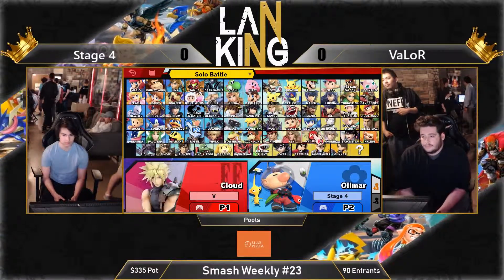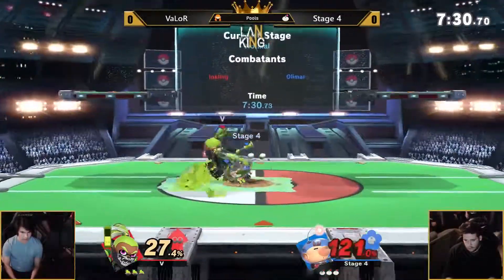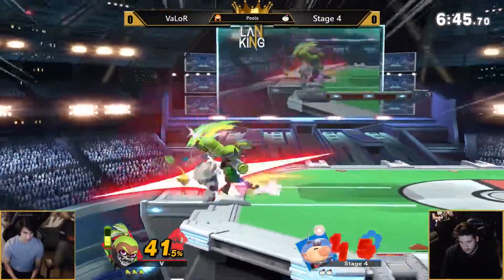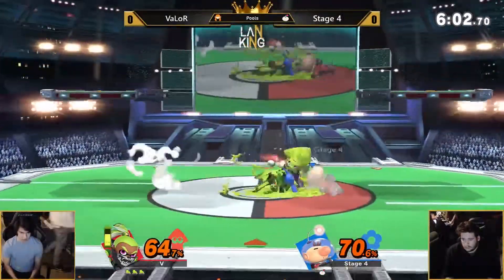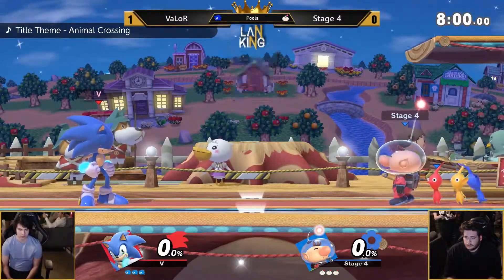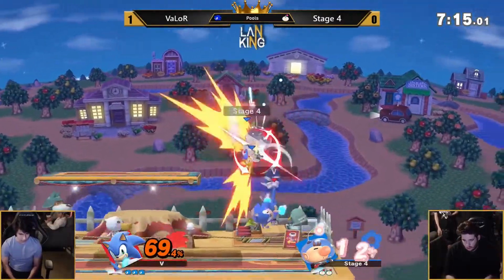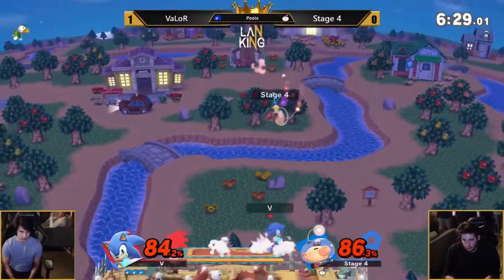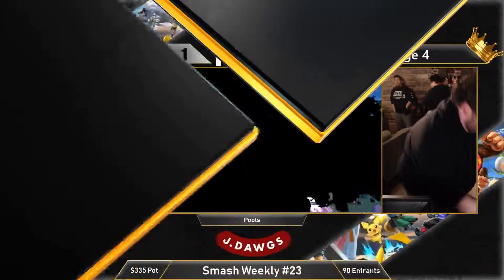Smash Weekly #23 - Pools - VaLoR (Inkling, Sonic) vs Stage 4 (Olimar)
LAN King's Super Smash Bros Ultimate Weekly Tournament takes place every Tuesday night in Provo, UT at 7pm MST.

-- Utah's First Smash Ultimate Regional: CROWN coming June 8th! --

Let your reign begin!